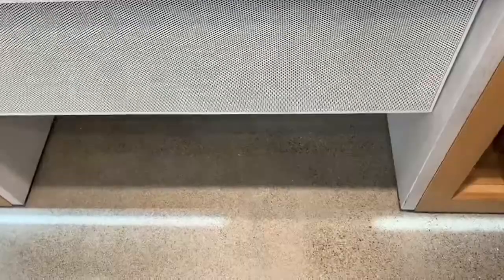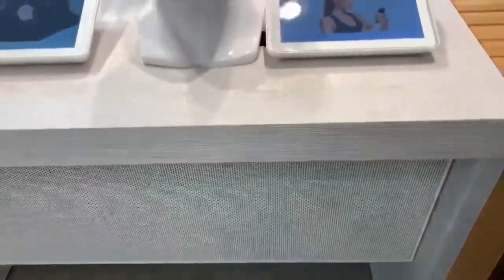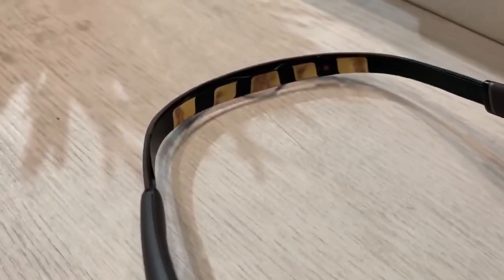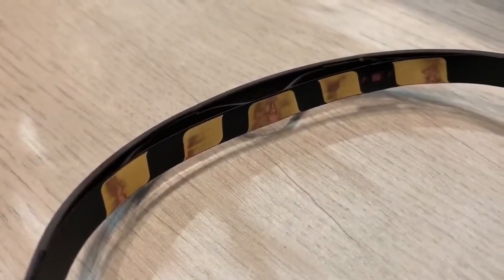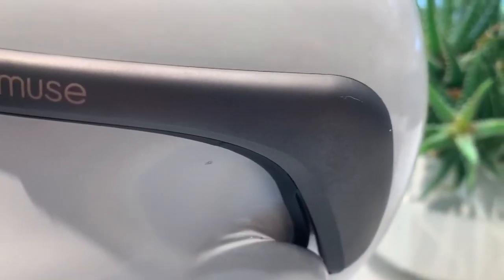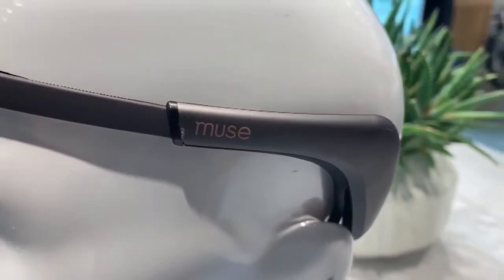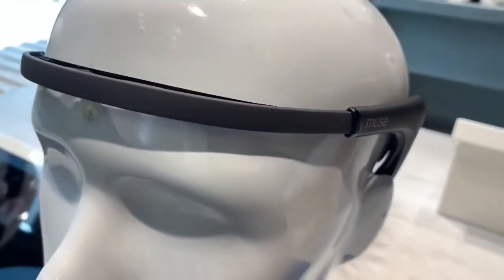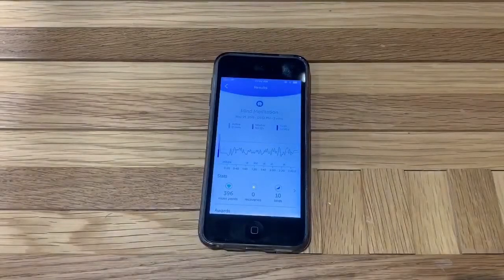Unbelievable Brain Reading Technology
Meditation and Tech??? It is an unlikely combination that has been bred through innovation. The Muse 2 is a brain sensing headband that provides real-time feedback on your brain activity, heart rate, breathing, and body movements to help you build a consistent meditation practice.

The Muse 2 Brain Sensing Headband is priced at $250 on b8ta.com and in select stores.

Oculus Quest All-In-One VR Gaming Headset – 64GB
Oculus Quest All-In-One VR Gaming Headset – 128GB

Oculus Quest Travel Case

NiZn Rechargeable AA Batteries and Charger

Extend your VR sessions with Anker PowerCore Power Bank

Netdot USB-C Magnetic Fast Charging Cable

Oculus Quest Headset Display by AMVR